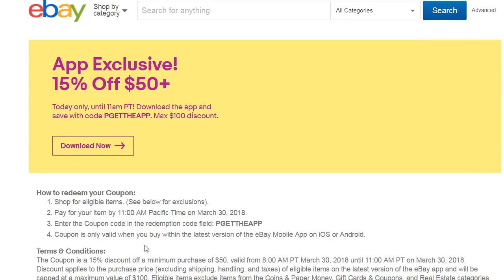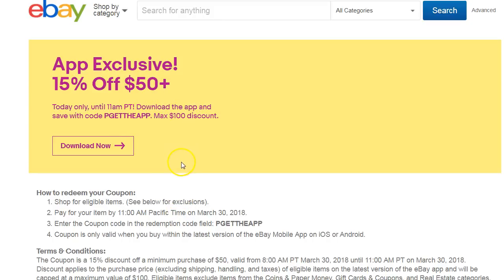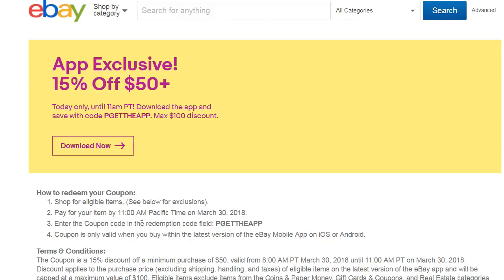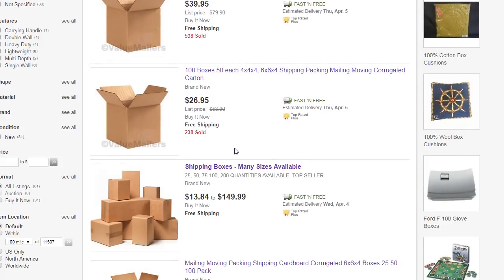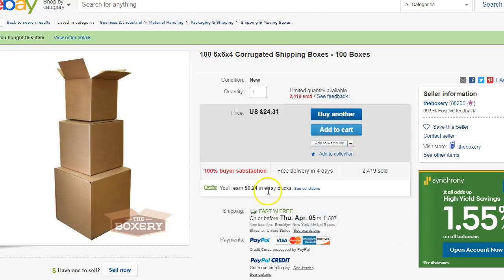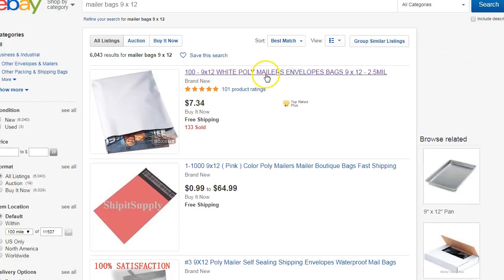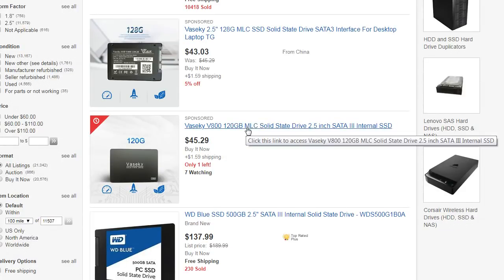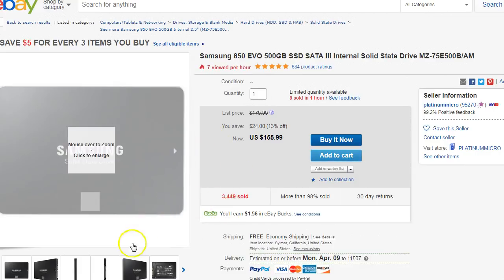15% off eBay App Coupon Expires 2 PM EST 3-30-2018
New Egg Store

External Drives

Mailer Bags

Weigh Max Scales

PReciious Metals Verifier